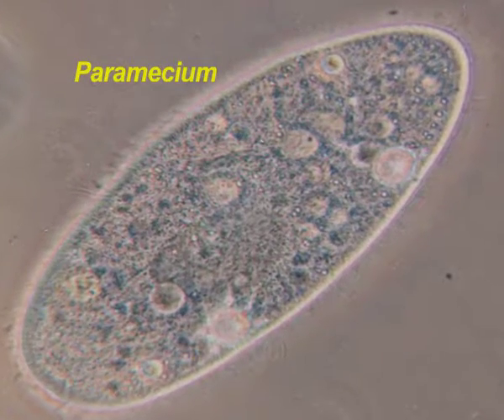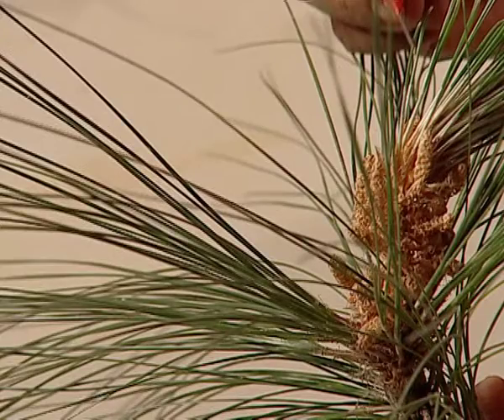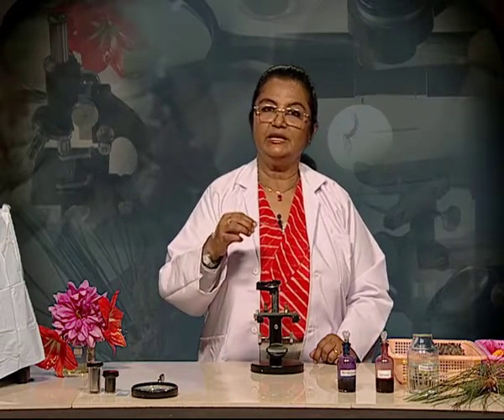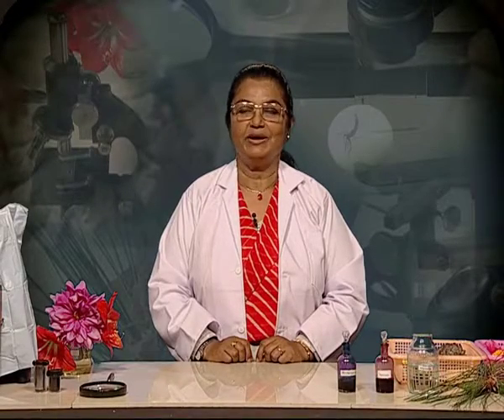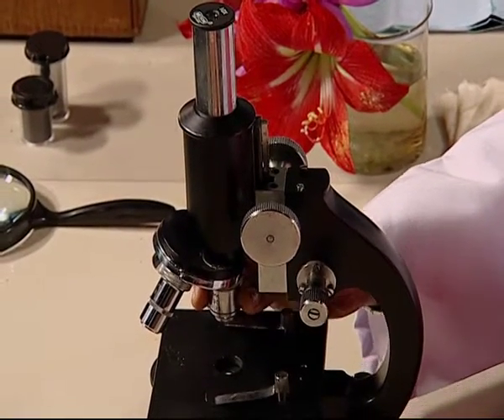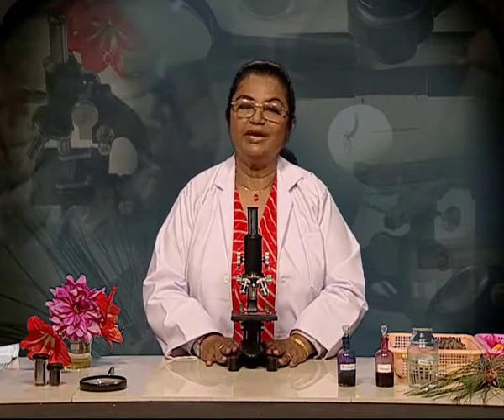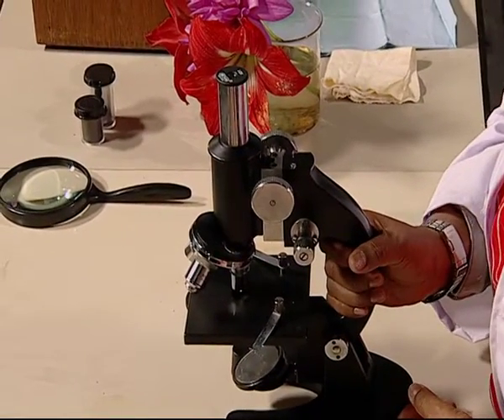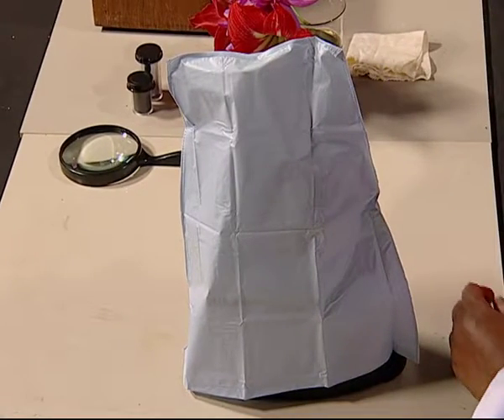Video 452 To Study the Different Part of Microscope